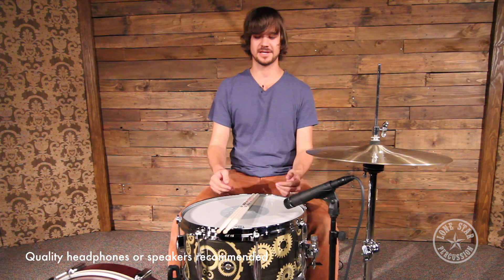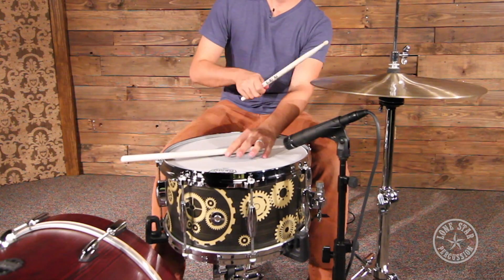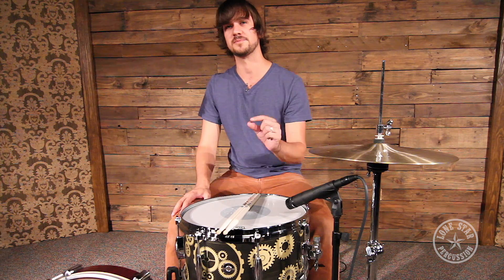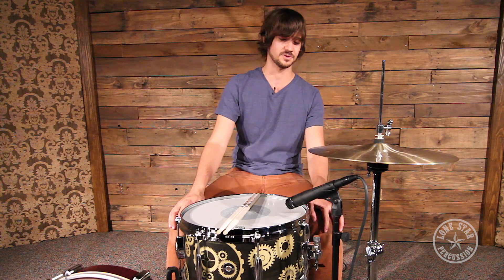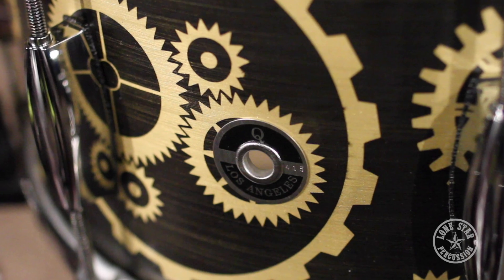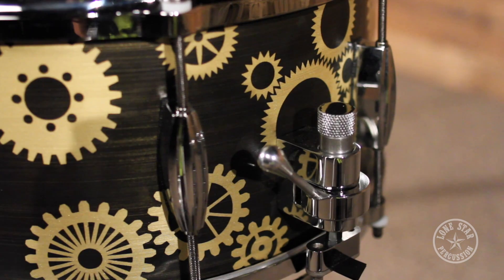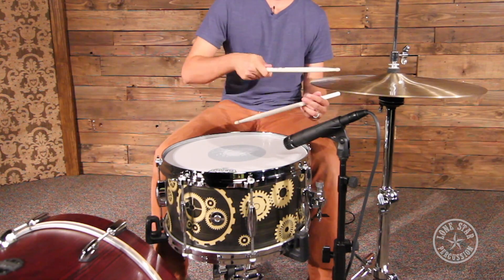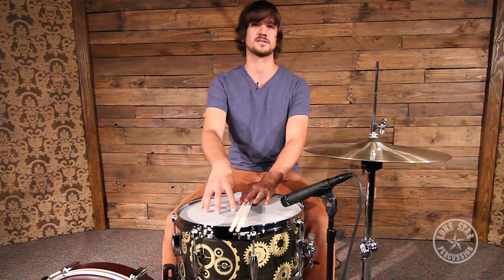Q DRUM CO. 7" X 14" Brass Snare Drum Gear Patina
This exquisite looking 7" x 14" Brass Snare Drum from the Q Drum Company features a completely custom gear design against a patina background on the brass shell. It's got a lot of depth and warmth for a metal drum, but it can still crank out the volume and the metallic edge you want when you need it.

A high end Trick throw off is included on all Q Drum Company Snare Drums - it's completely machined from solid metal, and feels rock solid.

Die-cast hoops hold the drum's tuning in lockdown even when cranked sky high, and they make your rim shots crack at incredibly loud volumes. The old-school 'Beaver Tail' style center lugs give it a killer vintage vibe.

The Q Drum Company is a boutique drum manufacturer operating out of Los Angeles. Nearly every aspect of their drums is hand-crafted, specializing in the combination of old-world techniques with new-world innovations and materials.